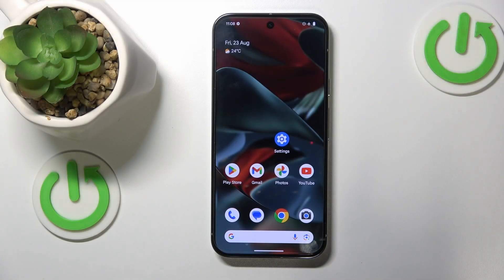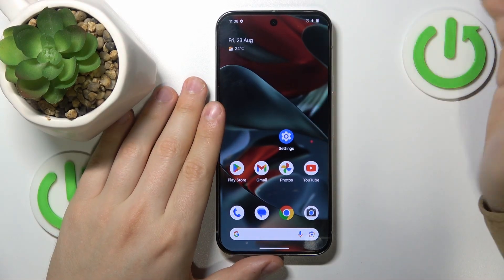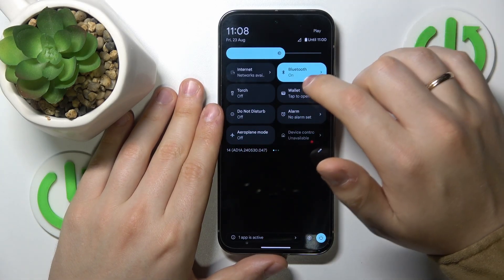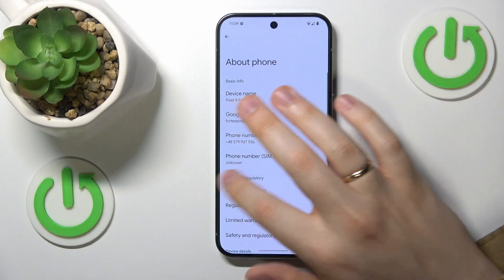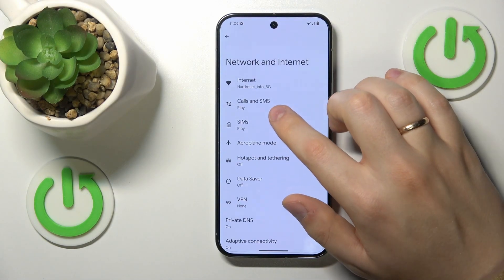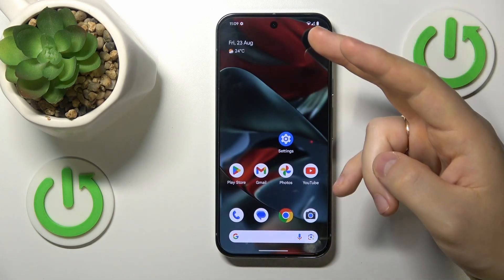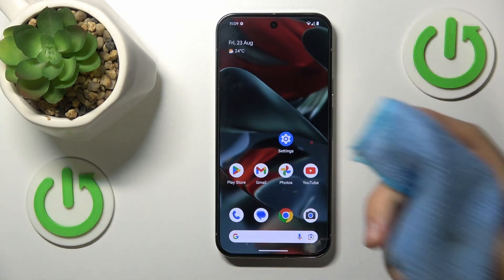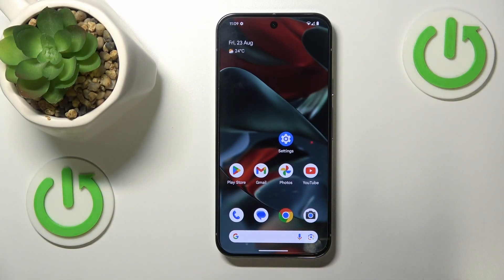How to Fix the Incoming Phone Call Receptivity Issues in GOOGLE Pixel 9 Pro XL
This video offers a step-by-step guide to fixing incoming phone call receptivity issues on your Google Pixel 9 Pro XL. Learn how to troubleshoot and resolve problems like missed or dropped calls, poor call quality, and delayed notifications. Ideal for users experiencing difficulties with receiving calls on their device. Follow these tips to improve call receptivity and ensure reliable communication on your Pixel 9 Pro XL.

How to troubleshoot incoming phone call problems on the GOOGLE Pixel 9 Pro XL? How to disable airplane mode in GOOGLE Pixel 9 Pro XL? How to turn off the DND mode in the GOOGLE Pixel 9 Pro XL? How to switch off all phone call enhancement features on the GOOGLE Pixel 9 Pro XL?